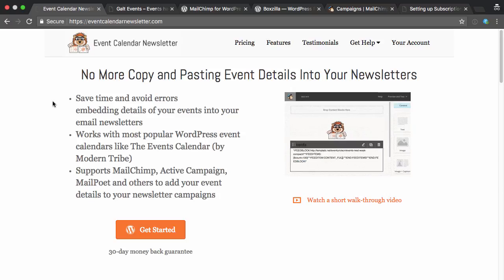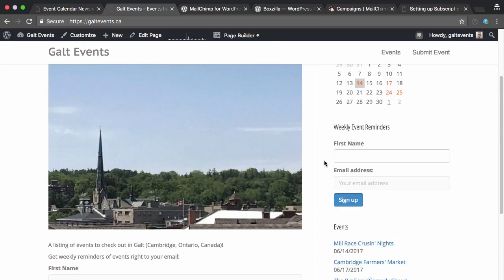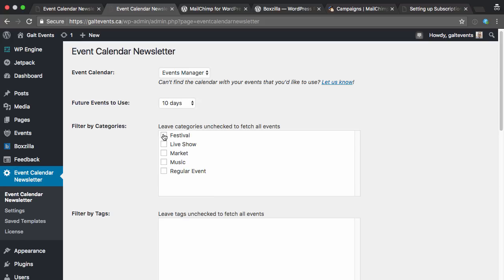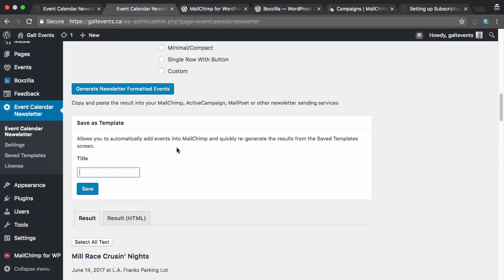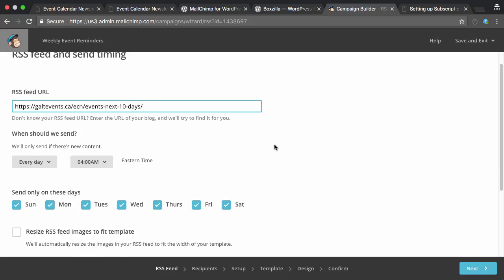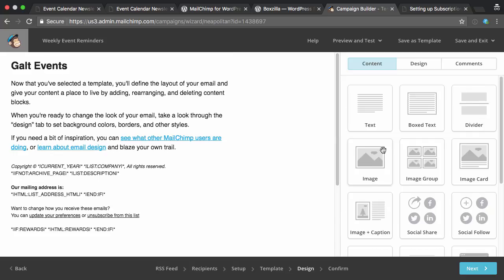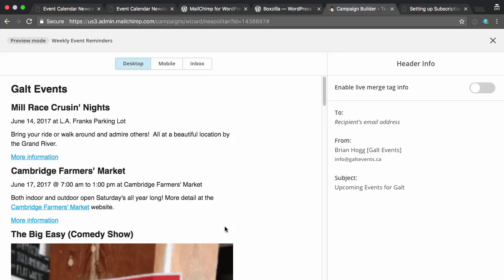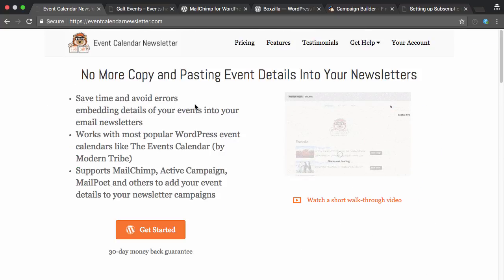Send reminders of WordPress calendar events with MailChimp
Quick tutorial on how you can send automatic reminders of your upcoming events on your WordPress site using the Event Calendar Newsletter plugin and MailChimp!